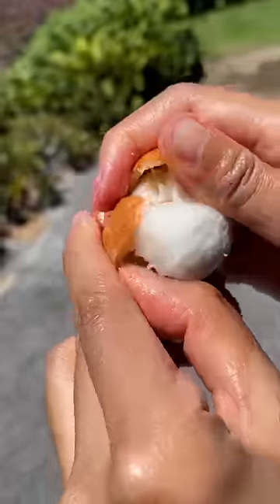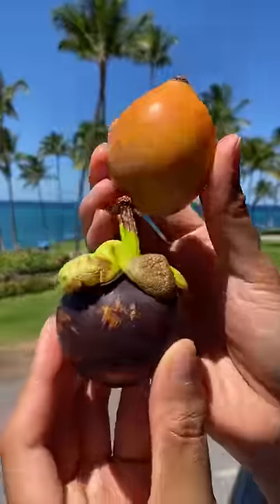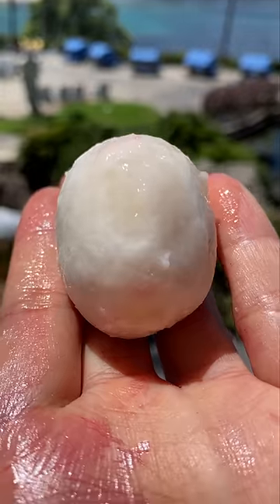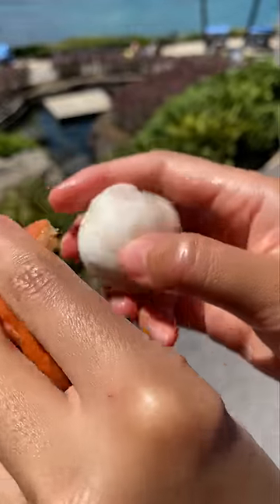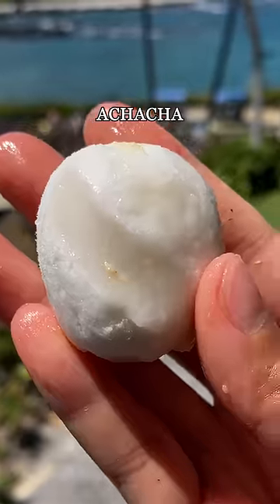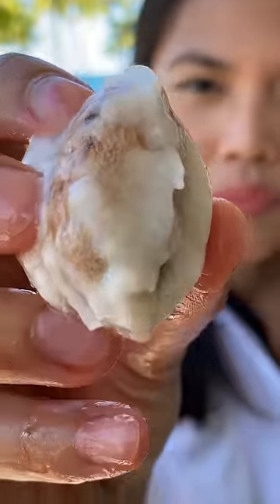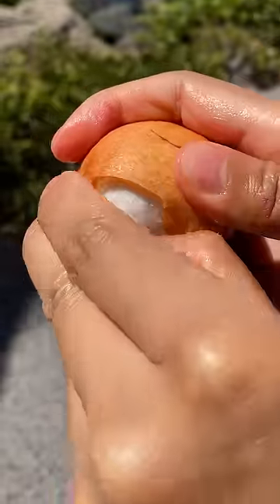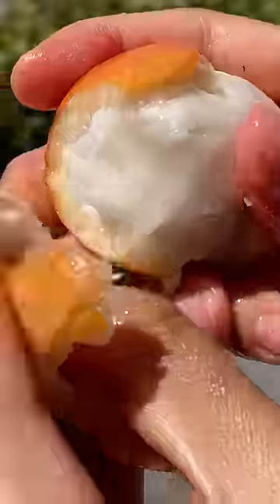This fruit peels like an EGG